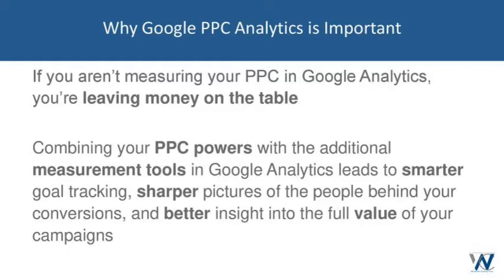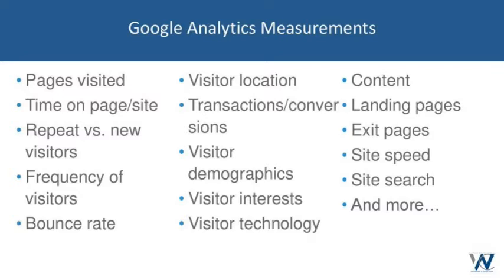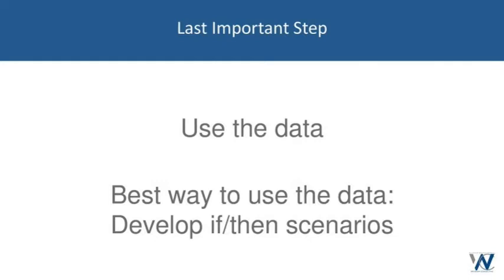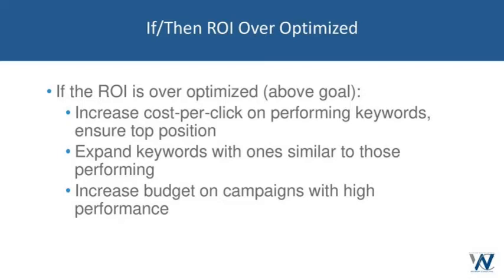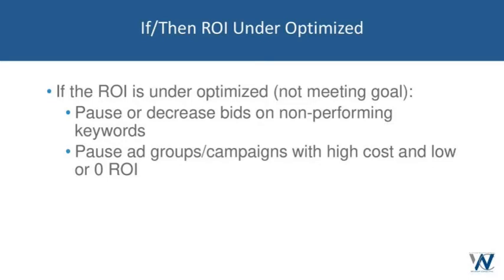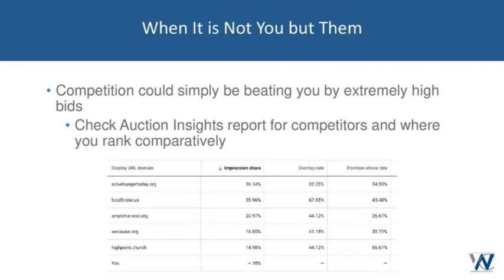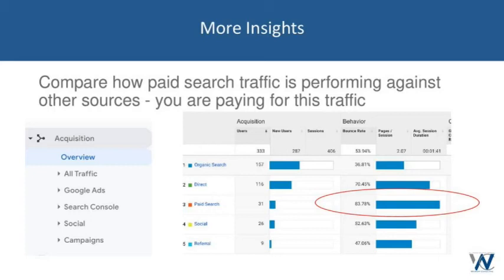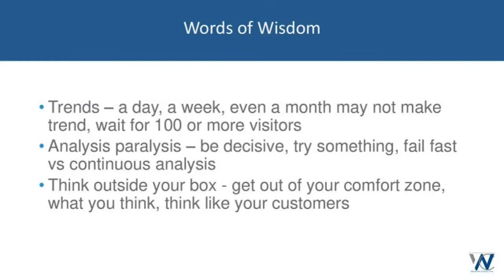Weiskopf Consulting Understanding Google PPC Analytics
Learn how to understand your Gooogle PPC  Analytics